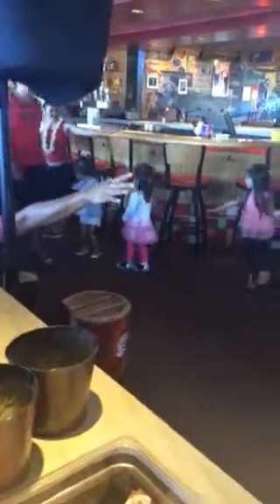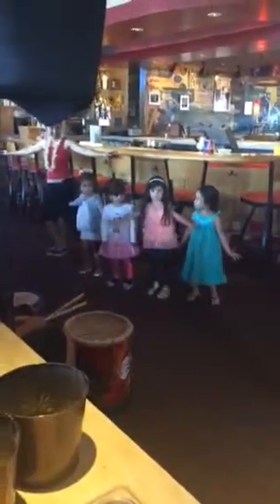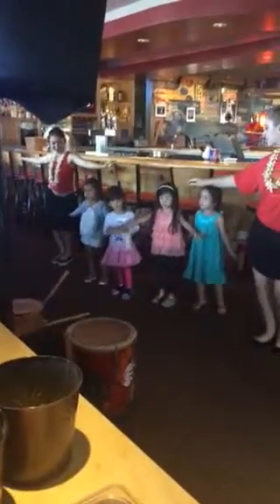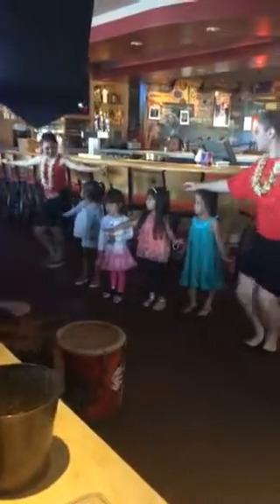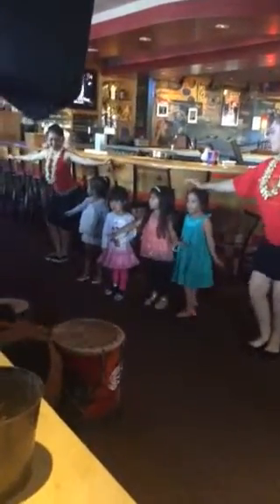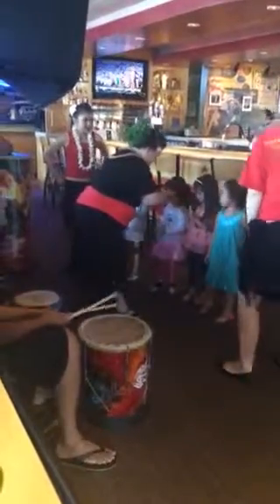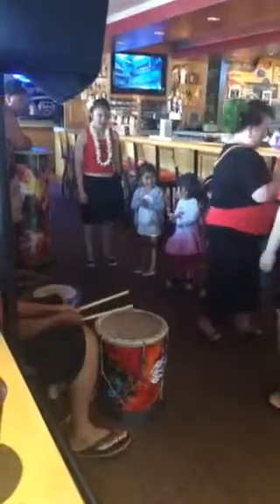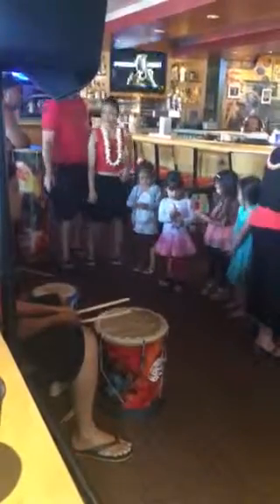Mia 1st time dancing Hula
Dancing at HPR fundraiser